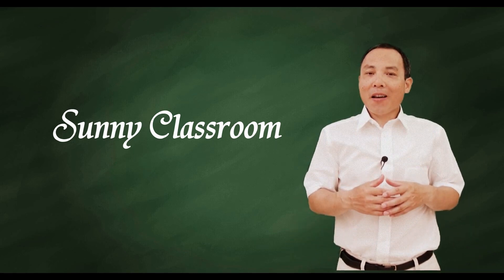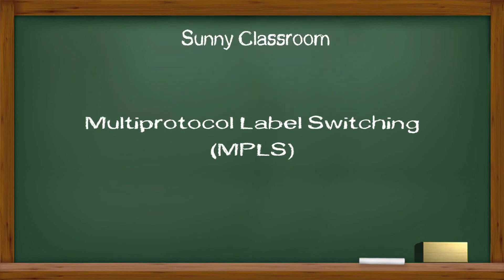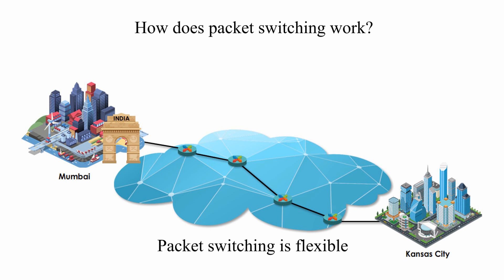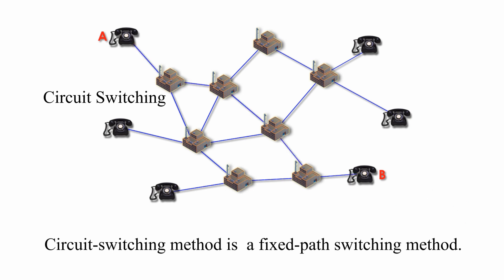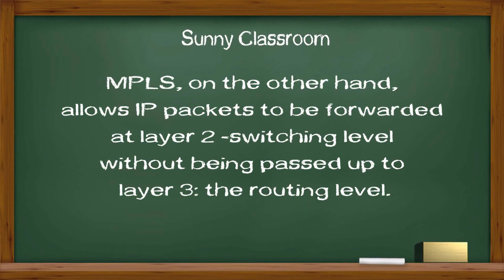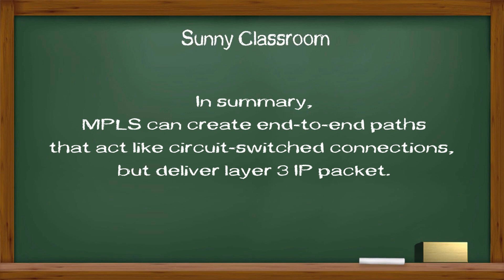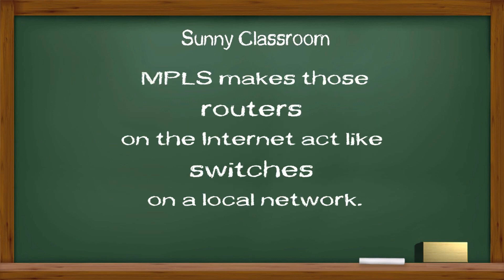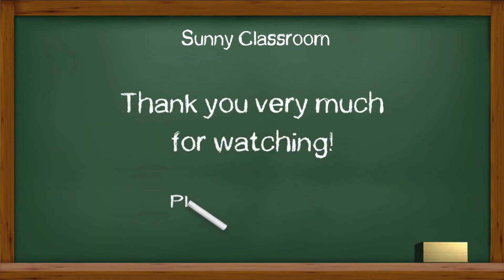MPLS - Multiprotocol Label Switching (2.5 layer protocol)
MPLS can create end-to-end paths that act like circuit-switched connections, but deliver layer 3 IP packet.
As we know, routing is the layer 3 function while switching is the layer 2 function. MPLs makes those routers on the Internet act like switches on a local network. That is why MPLS is also called 2.5 layer protocol.

Sunny Classroom